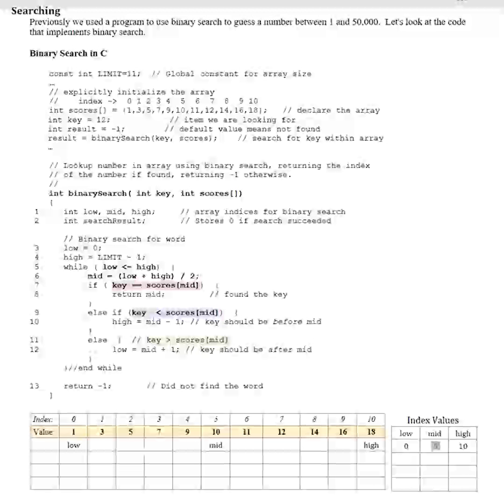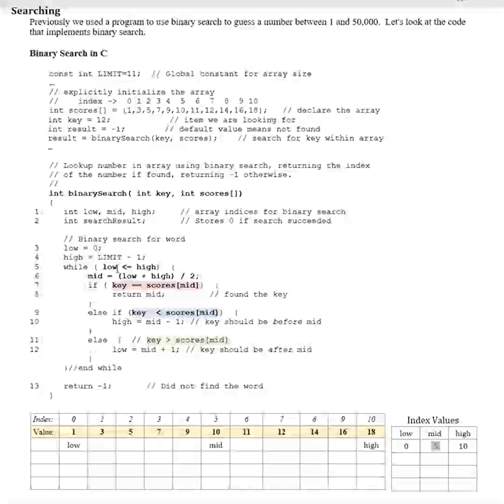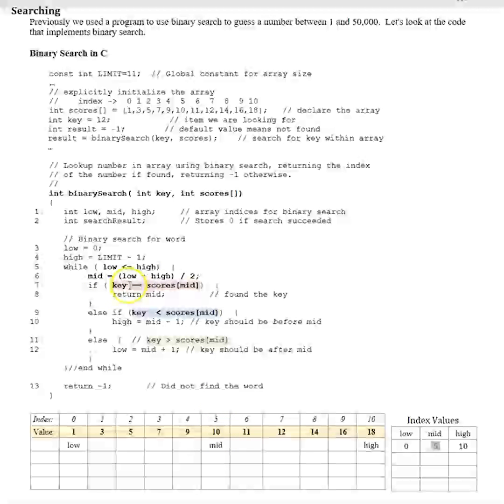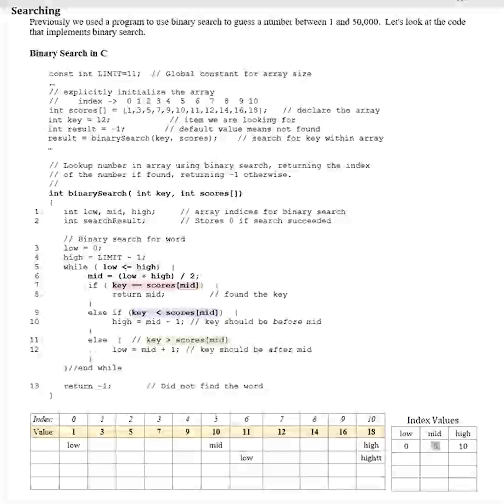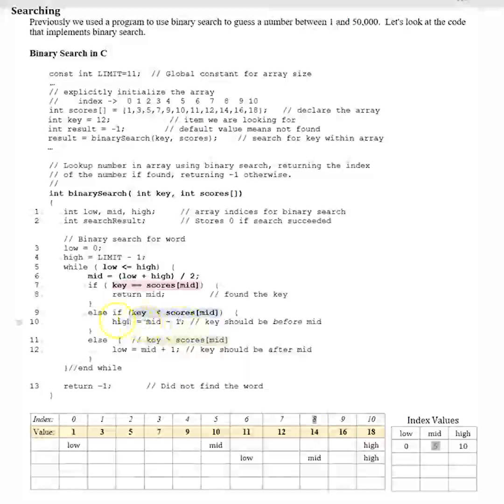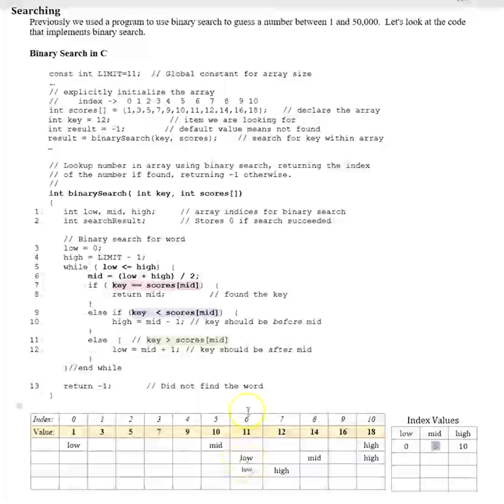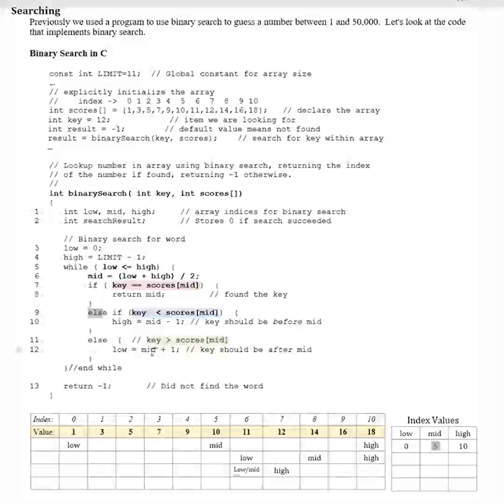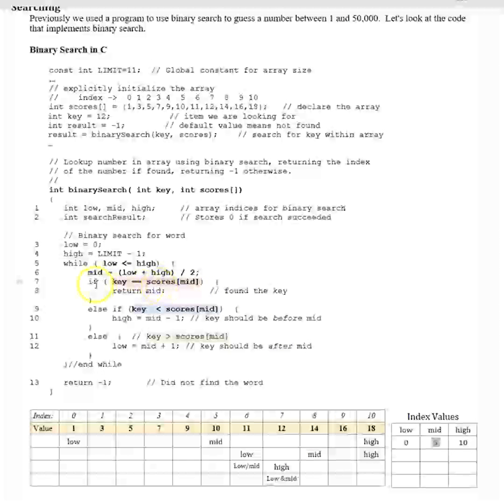Binary Search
Explaining the logic of Binary Search